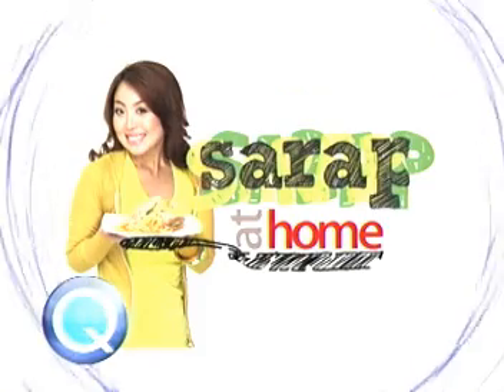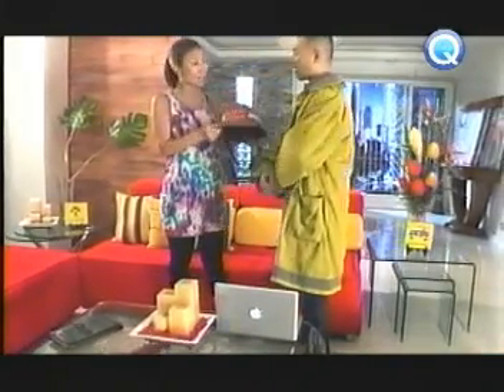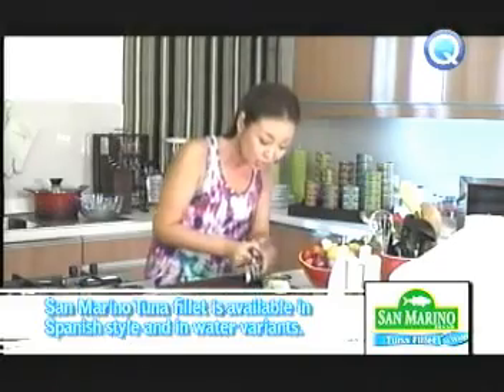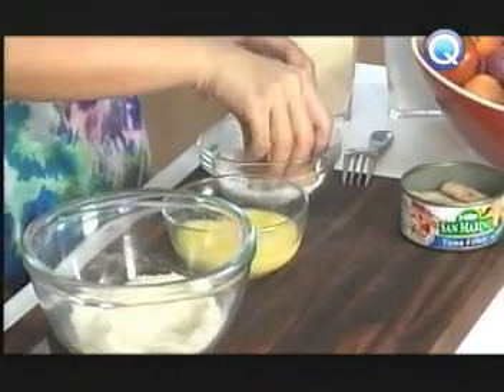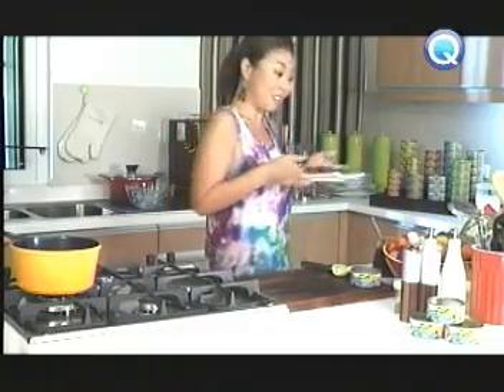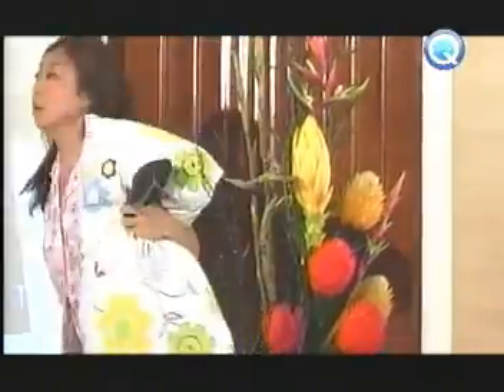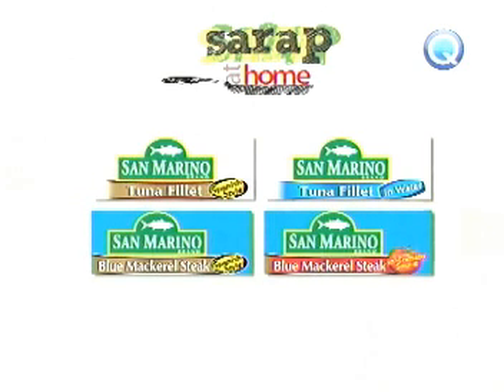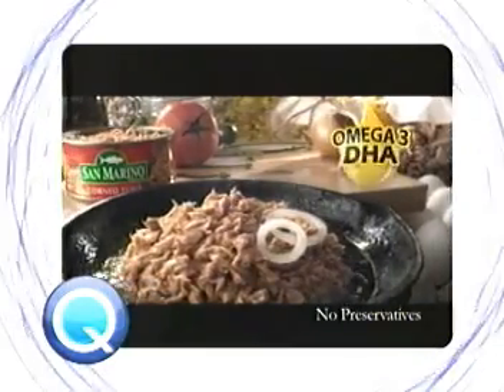Sarap at Home Season 2:San Marino Tuna Fillet Nuggets - "Firefighter" - Polo Ravales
San Marino Tuna Fillet Nuggets with Polo Ravales

San Marino gives another round of month-watering recipes that regular viewers can easily prepare at home